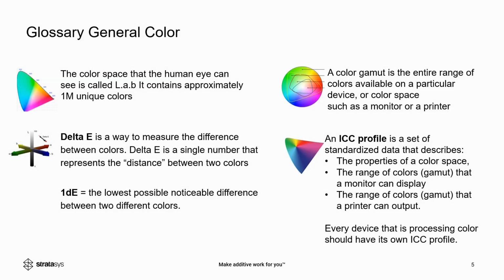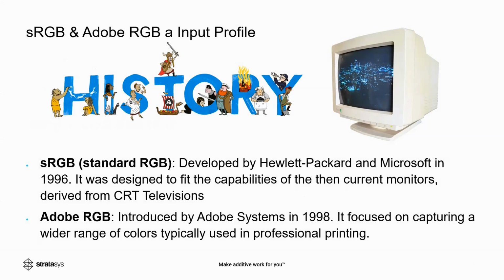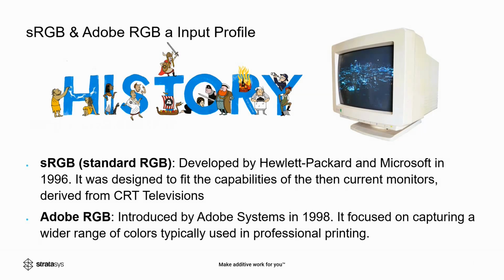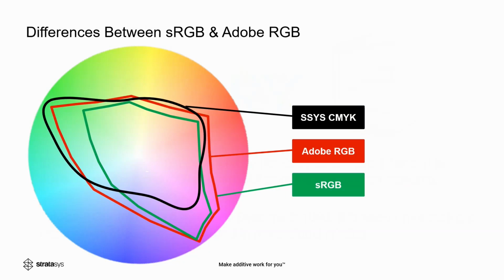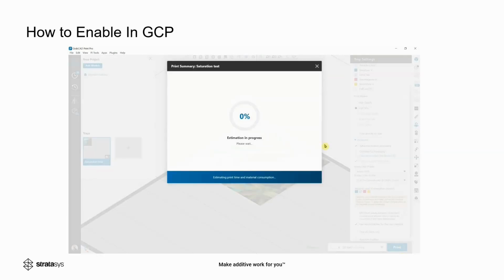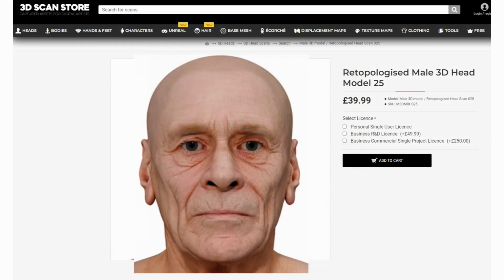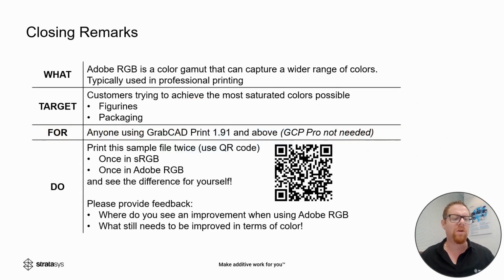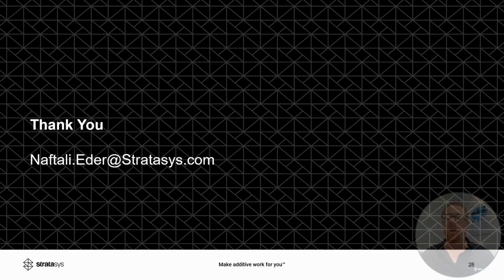Adobe RGB for GrabCAD Print (Short Version)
Training for Adobe RGB input profile in GrabCAD Print